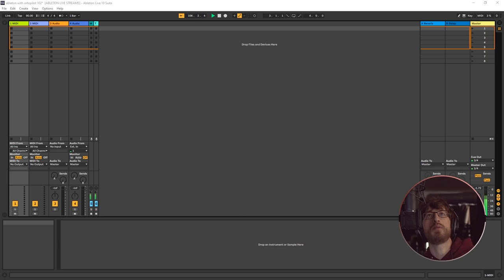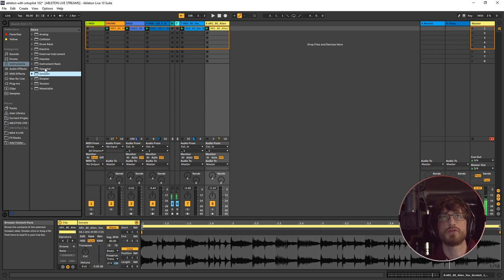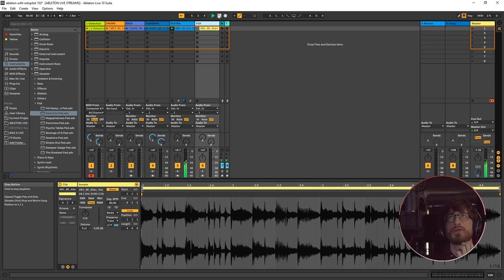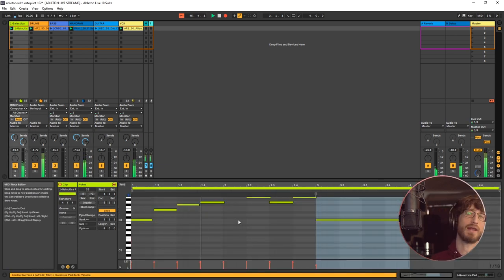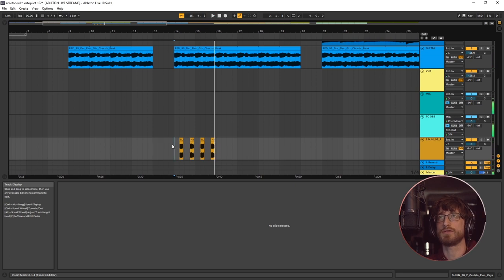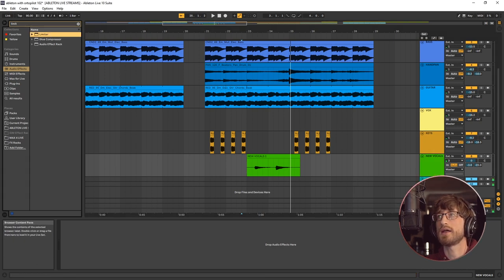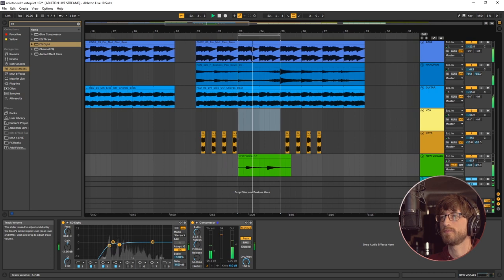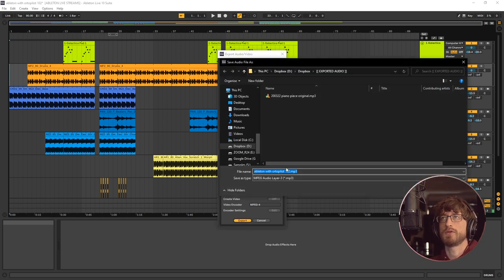ABLETON with ortoPilot #102 - Computer is LOOPSTATION?!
This video dives deeper into what you can do with Ableton.

Follow these simple steps and practice it a few times.
Before you know it, you'll have a collection of bangers!

Watch my first video if you need a catchup :
Ableton with ortoPilot #101 : The Basics

00:35 Setting up your project
01:43 Making music with loops
11:20 Turning your PC into a loop station
13:47 Arranging your track
24:20 Recording vocals
32:54 Exporting your track
36:40 Ending

I live streams 3 times a week, come and get involved anytime :
7PM BST
Tuesday - Thursday - Sunday